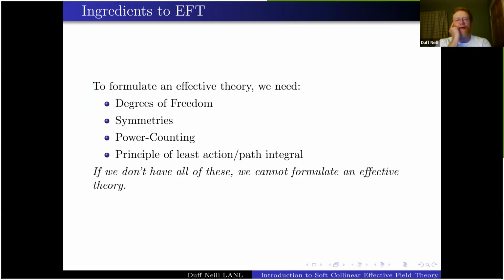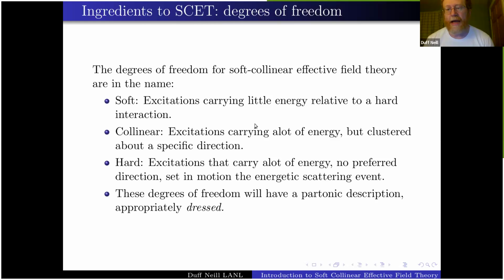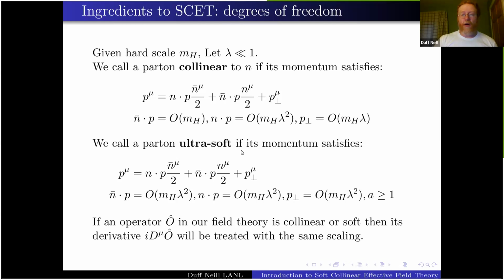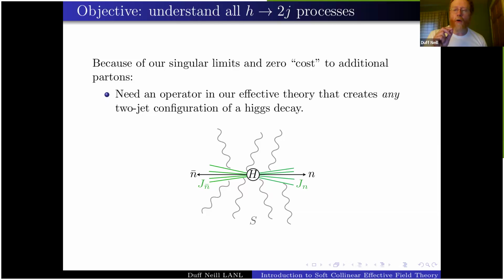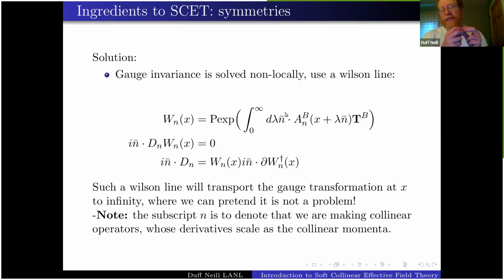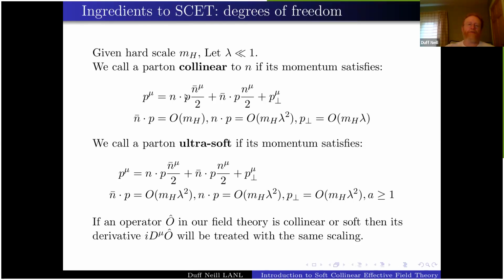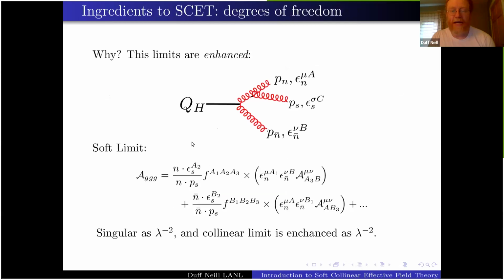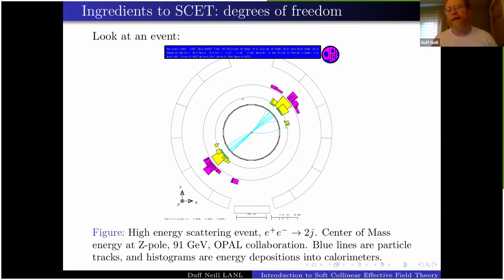Duff Neill (Los Alamos National Laboratory)--Introduction to Soft Collinear Effective Field Theory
Duff Neill (Los Alamos National Laboratory) gives us an Introduction to Soft Collinear Effective Field Theory (SCET)

Abstract:
Soft Collinear Effective Field Theory has been used to push scattering calculations at high energies to the highest levels of precision possible. I will give an introduction to the specifics of this effective theory of QCD, building on the framework introduced in the last lecture: its degrees of freedom, symmetries, and its power counting. I will analyze its application to the factorization of the most primitive scattering amplitude possible, the Sudakov form factor for a colorless decay to two jets. Time permitting, I will give a brief description of the current research directions in the field.

Slides:

Bio:
Duff Neill received his Ph.D. from Carnegie Mellon University in 2012.  Duff was then a Pappalardo Postdoctoral Fellow at MIT until 2016 working on the physics of high-energy jets at the LHC.  Duff then went to Los Alamos National Laboratory (LANL) as a Feynman Fellow, working in the T2 group in Theory Division.  Since 2020, Duff has been a permanent Staff member at LANL.